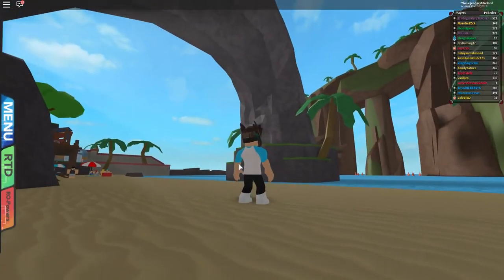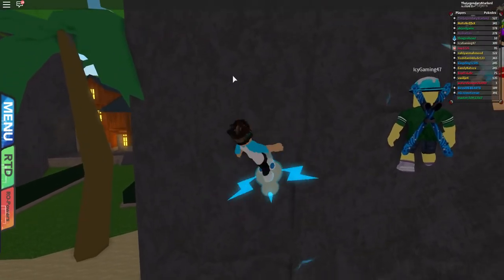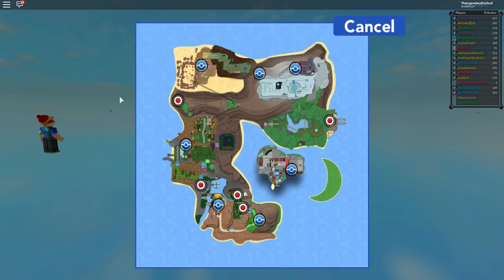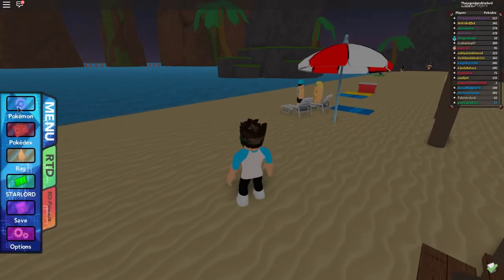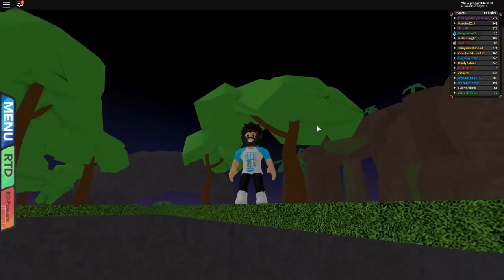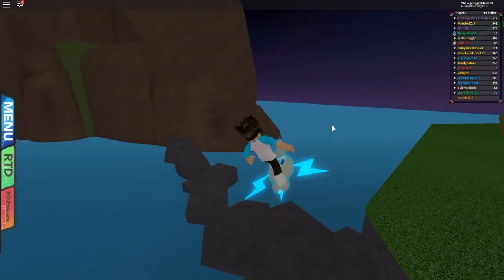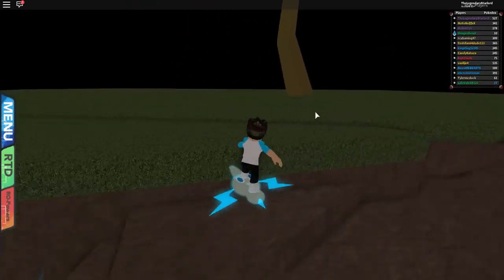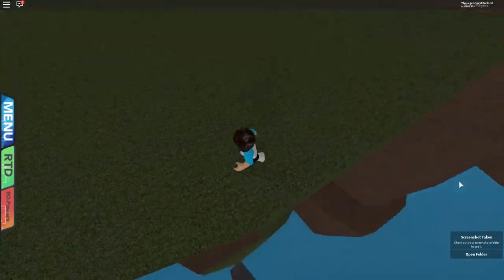GLITCHING ONTO DECCA BEACH MOUNTAIN! - Pokemon Brick Bronze